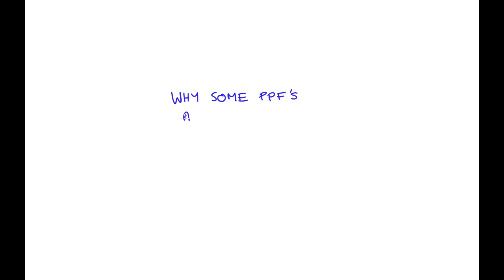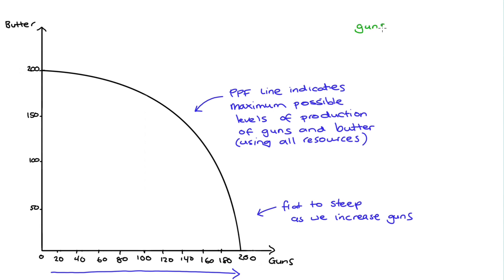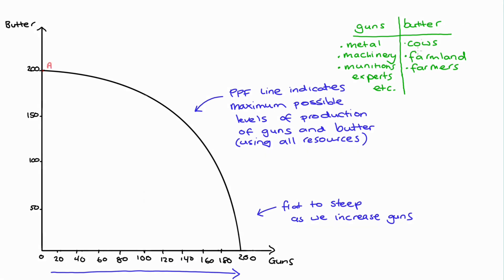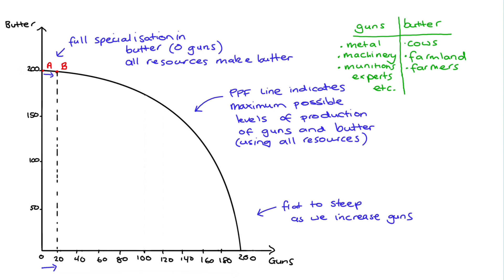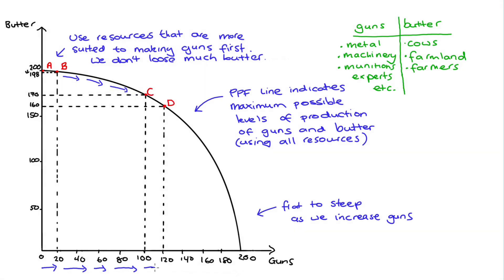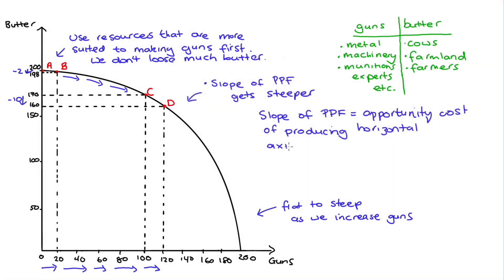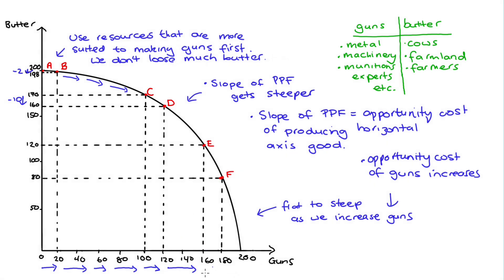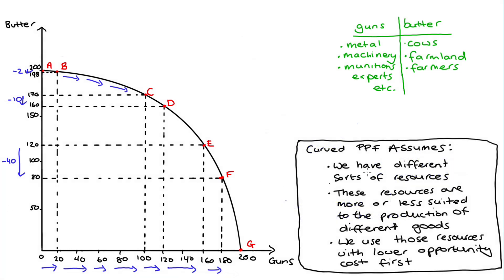Why some PPF's are Curved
Hi Everyone in this video I’m going to look at curved versus straight lined Production Possibility Frontier’s (PPF’s).

0:00 Intro
0:39 Different Resources
1:51 Explaining the Curved PPF for Guns / Butter
5:50 Summary of reasons why PPF is curved

Other videos that might help:
- Slope of the PPF as Opportunity Cost